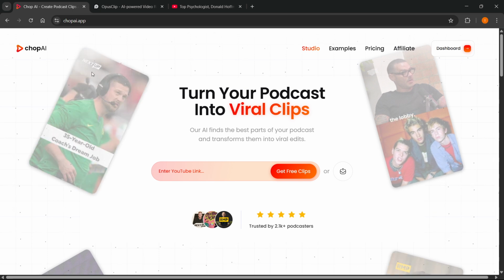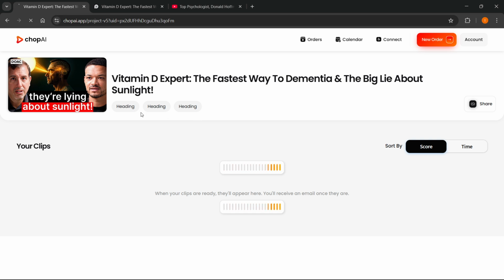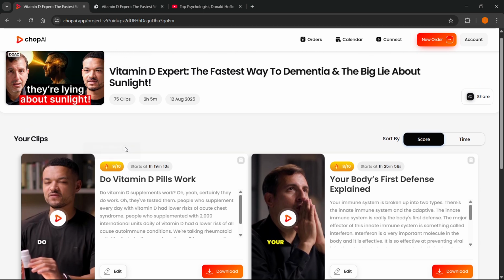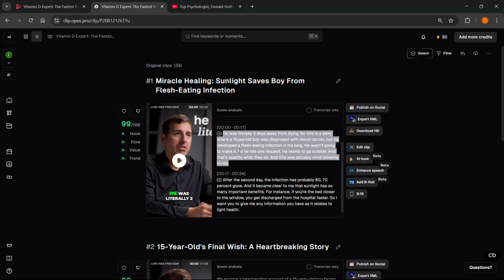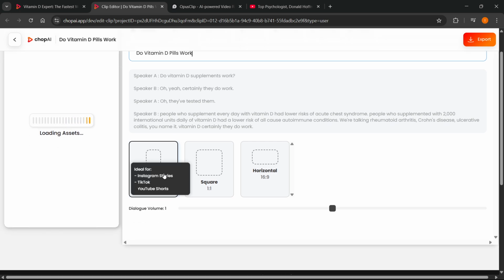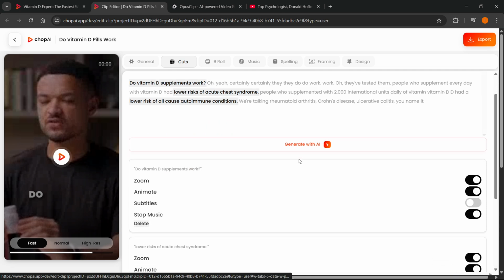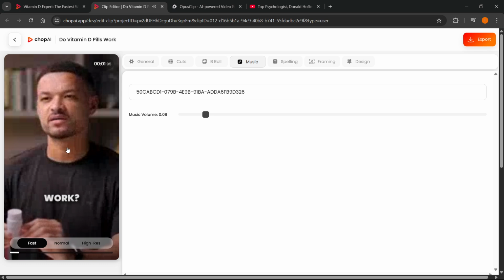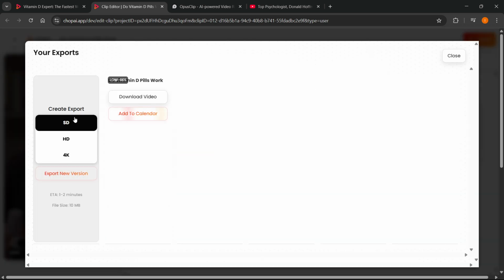Opus Clip VS Chop AI - Which One Is RIGHT FOR YOU? (2026)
In this video, I'll compare Opus Clip vs Chop AI to help you decide which one is right for you in 2026. This is a full guide on the features, pros, and cons of each tool so you can choose the best AI video editor for your needs.

In case you've been trying to figure out whether Opus Clip or Chop AI is the better option, this is the video you need to see!